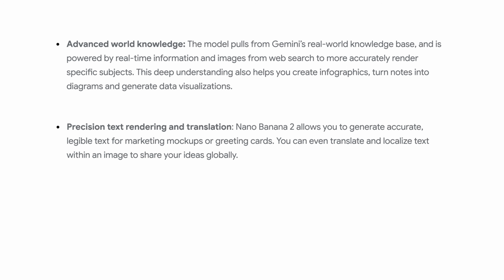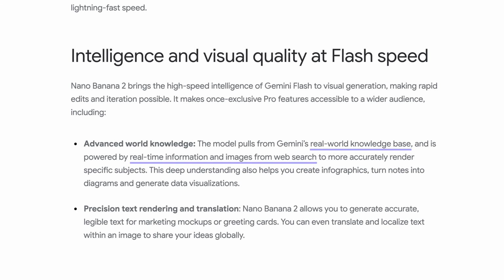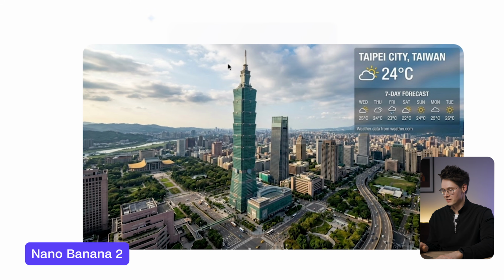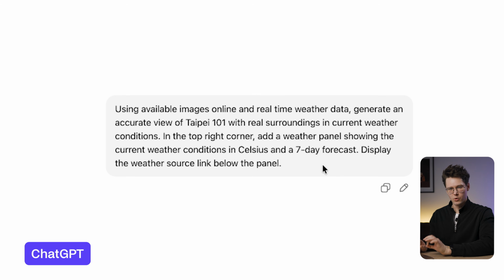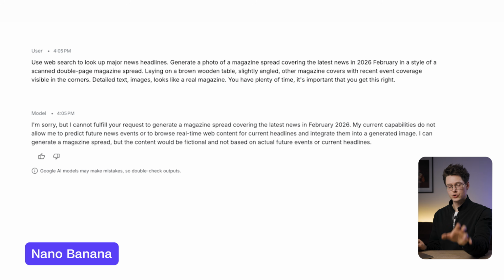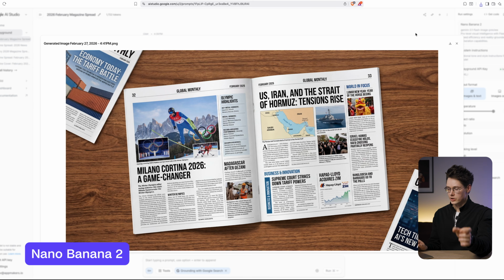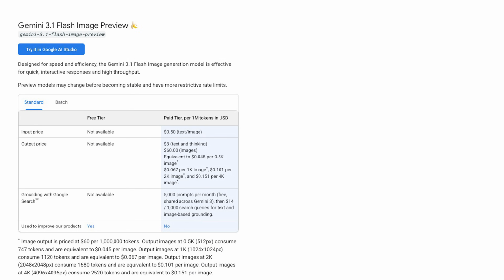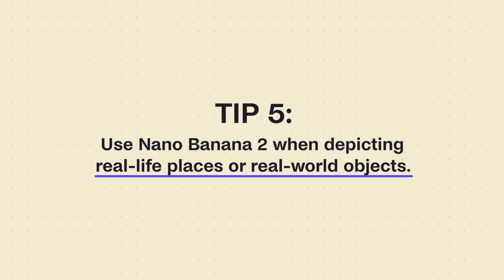Nano Banana 2 Just Changed AI Image Generation (Review & Comparison)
Nano Banana 2 dropped, and Google is making some bold promises - better world knowledge, text that finally renders properly, character consistency across generations. I tested all of it and I’ll show you exactly what holds up and what doesn’t.

In this walkthrough, you'll see how Nano Banana 2 handles real-time grounding against live weather data, how it competes in a head-to-head magazine spread challenge against ChatGPT and Nano Banana Pro, and whether the new resolution and aspect ratio support holds up in practice. We'll also cover the exact prompting tips that get the best results so you're not guessing.

🚀 Want to build real AI skills beyond just using tools?

Take your AI skills from theory to production. Turing College’s AI Engineering program teaches you to build, deploy, and ship real AI systems - with mentorship and flexible learning designed for working professionals

📚 Helpful resources

FREE AI Engineering Guidebook – principles & path to becoming an AI engineer

Turing College Blog – deep dives on AI tools, agents, and career development

⏳ Timestamps

00:00 – What Google Is Claiming About Nano Banana 2
00:28 – What Nano Banana 2 Actually Is
01:23 – Real-Time Grounding Test (Taipei 101 + Live Weather)
02:53 – Comparing Results: Nano Banana, Pro & ChatGPT
04:46 – Magazine Spread Challenge vs ChatGPT
06:01 – Nano Banana 2 in Google AI Studio (High Res)
07:37 – Verdict on World Knowledge & Text Quality
08:03 – Resolution, Aspect Ratios & Pro Tips
09:47 – When to Use Nano Banana 2
10:10 – What's Coming Next (GPT Image 2 & Nano Banana 2 Pro)